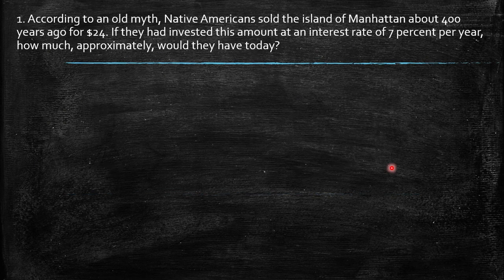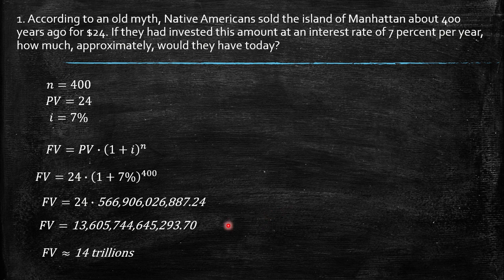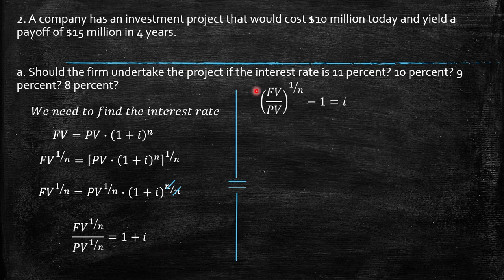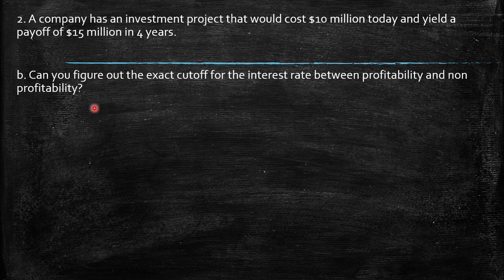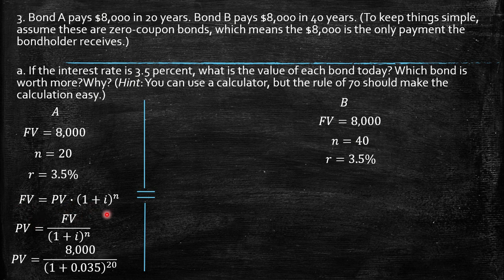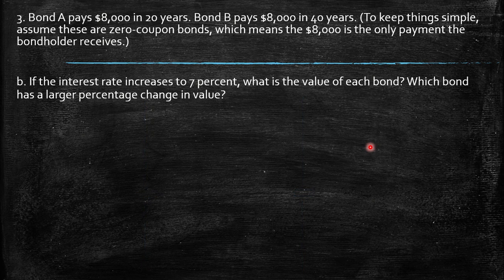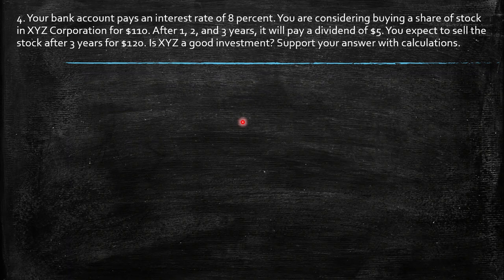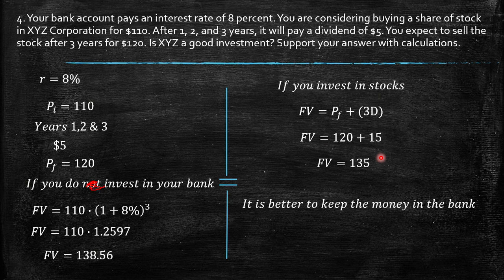Chapter 27. The Basic Tools of Finance. Problems and Applications (1-4)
Chapter 27. The Basic Toolsof Finance. Problems and Applications (1-4) Gregory Mankiw. Principles of Economics 7th Edition.
1. According to an old myth, Native Americans sold the island of Manhattan about 400 years ago for $24. If they had invested this amount at an interest rate of 7 percent per year, how much, approximately, would they have today?
2. A company has an investment project that would cost $10 million today and yield a payoff of $15 million in 4 years.
a. Should the firm undertake the project if the interest rate is 11 percent? 10 percent? 9 percent? 8 percent?
b. Can you figure out the exact cutoff for the interest rate between profitability and non profitability?
3. Bond A pays $8,000 in 20 years. Bond B pays $8,000 in 40 years. (To keep things simple, assume these are zero-coupon bonds, which means the $8,000 is the only payment the bondholder receives.)
a. If the interest rate is 3.5 percent, what is the value of each bond today? Which bond is worth more?Why? (Hint: You can use a calculator, but the rule of 70 should make the calculation easy.)
b. If the interest rate increases to 7 percent, what is the value of each bond? Which bond has a larger percentage change in value?
c. Based on the example above, complete the two blanks in this sentence: “The value of a bond [rises/falls] when the interest rate increases,and bonds with a longer time to maturity are [more/less] sensitive to changes in theinterest rate.”
4. Your bank account pays an interest rate of 8 percent. You are considering buying a share of stock in XYZ Corporation for $110. After 1, 2, and 3 years, it will pay a dividend of $5. You expect to sell the stock after 3 years for $120. Is XYZ a good investment? Support your answer with calculations.